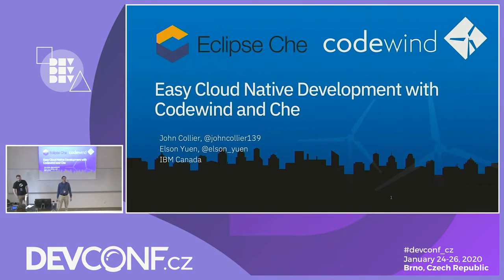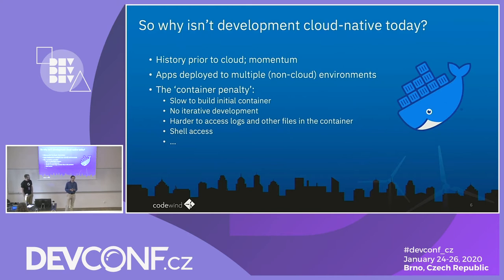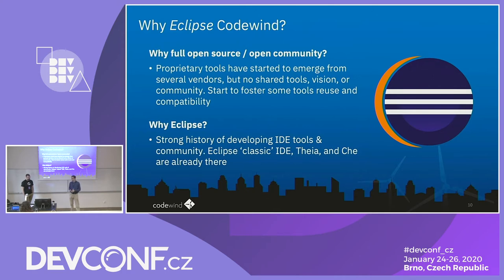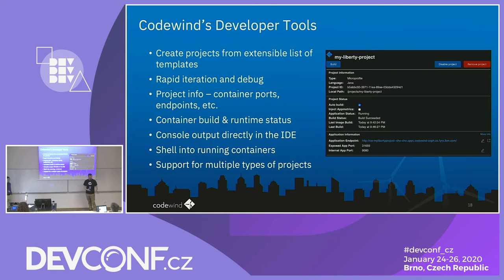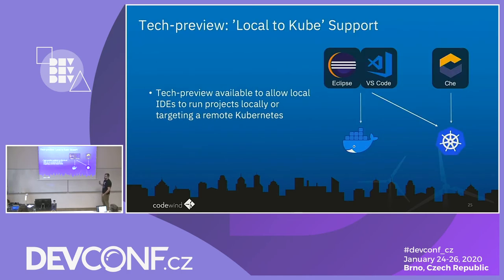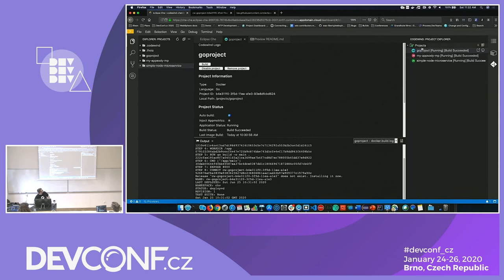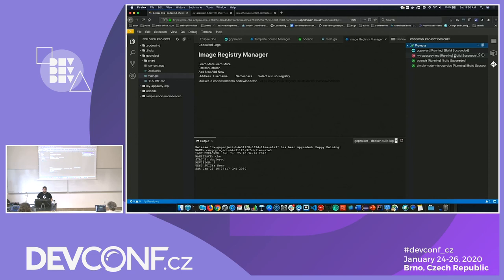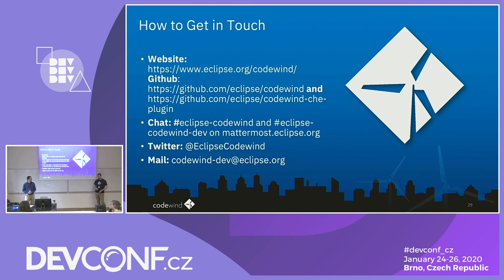Easy Cloud Native Development with Codewind & Che - DevConf.CZ 2020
Speakers: Elson Yuen, John Collier

Cloud Native applications are becoming big and there's an increasing need for development tools that are designed for Cloud Native applications from the ground up! This is where Eclipse Codewind comes in. Codewind is an Eclipse project that provides a suite of IDE extensions and build engines to enhance the Cloud Native development experience for building and running containers on Kubernetes (including OpenShift)! Codewind allows users to create and build containerized applications (with buildah), run performance monitoring, rapidly iterate on changes, and deploy into a Tekton pipeline, so that less time is spent building, and more time developing, all the while without requiring any in-depth Kubernetes knowledge. In this session, learn how Codewind seamlessly integrates into Eclipse Che on Kubernetes, how the three platforms complement each other to provide an excellent Kubernetes native development experience, and how you can get started developing on Kubernetes within minutes.